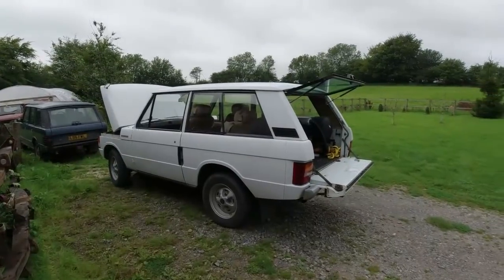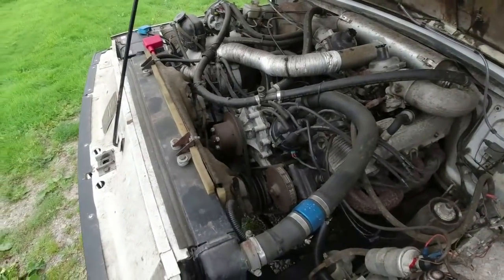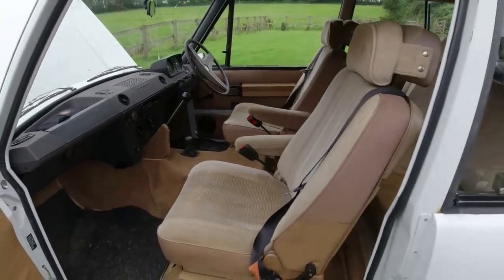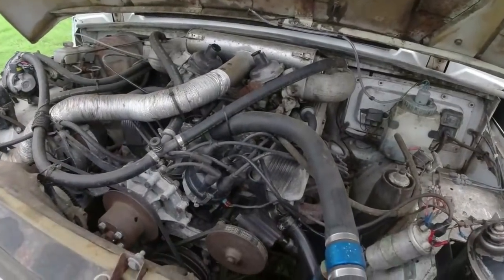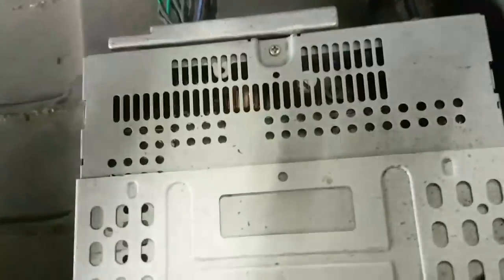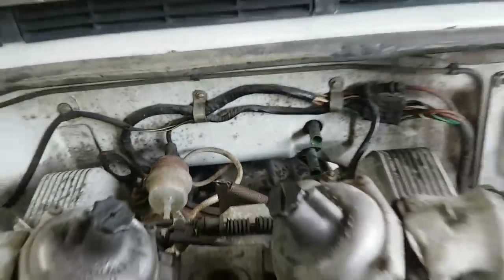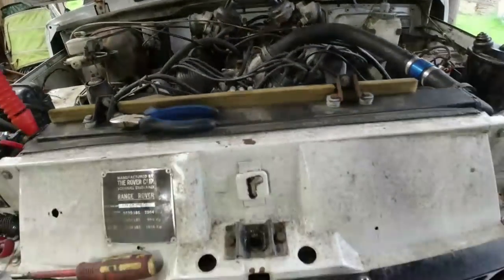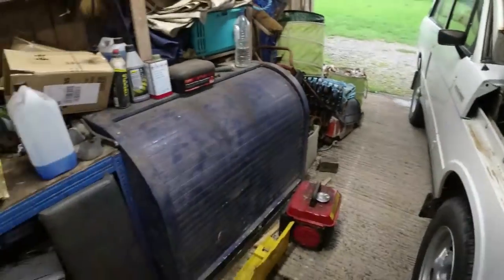1972 Range Rover A-Suffix - Diana Part 1 intro and LPG removal - Parental Warning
Hello

This car is my dad's, we bought it from a dealer in Belgium in 2014, it had been restored some years earlier.